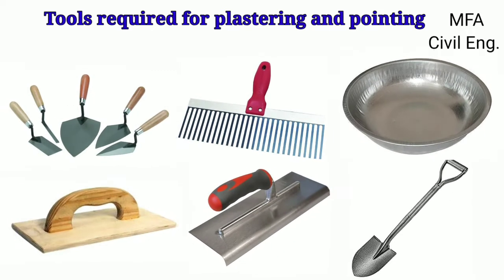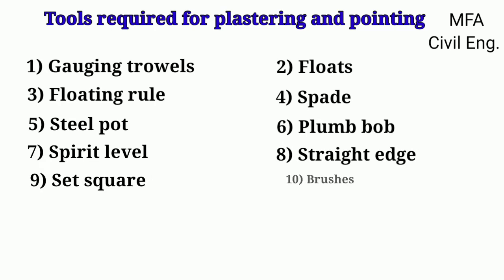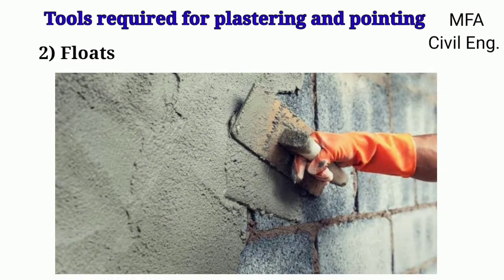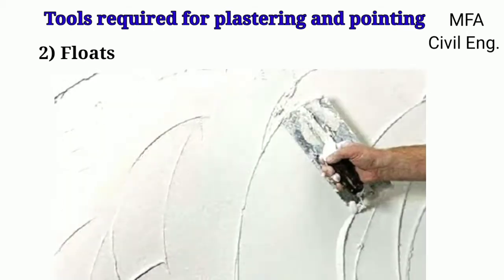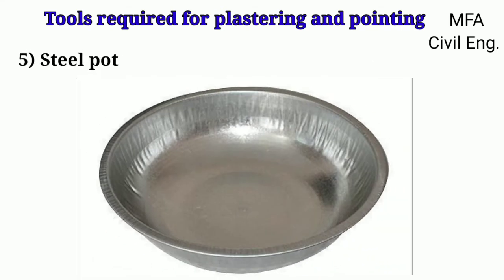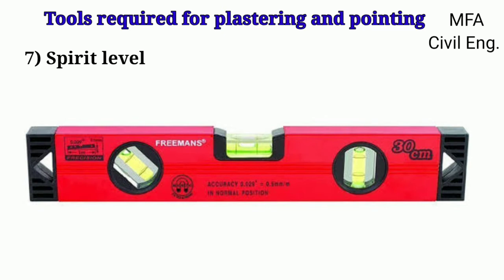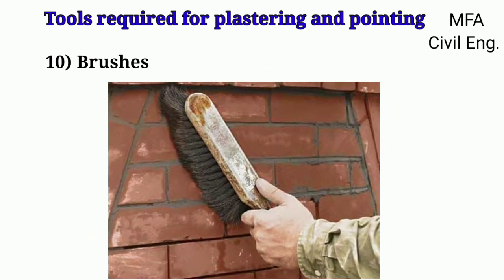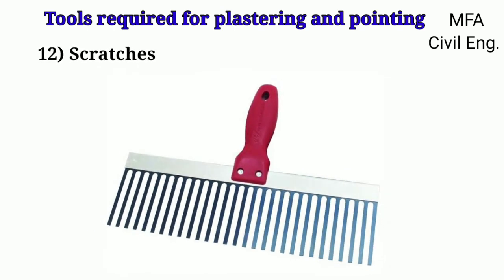Don't Start Your Next Plastering Project Without These Essential Tools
Hello friends,

In this video we are going to see full detailed information about tools required for plastering and pointing work and I am sure your all doubts related to the tools  use in plastering & pointing work, will be cleared after waching this video. So don't miss any part of the video watch till end.